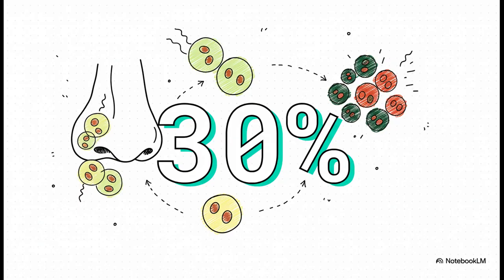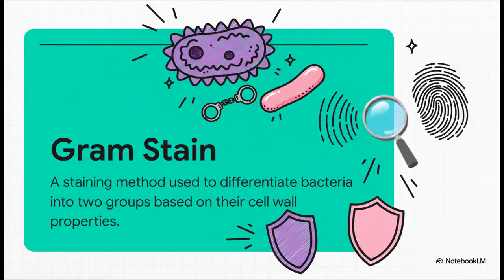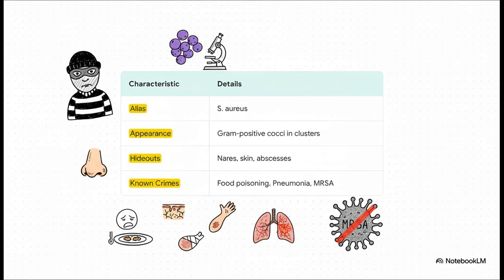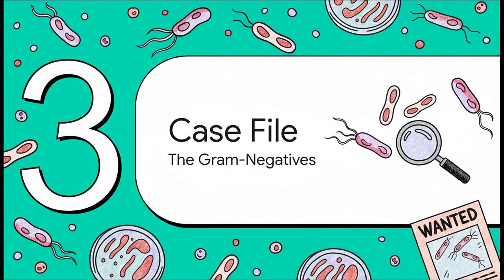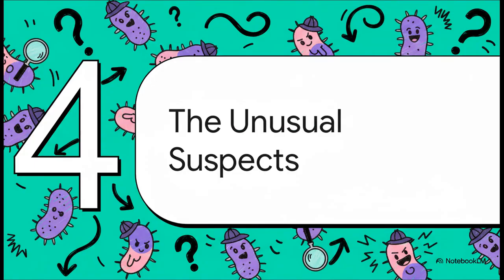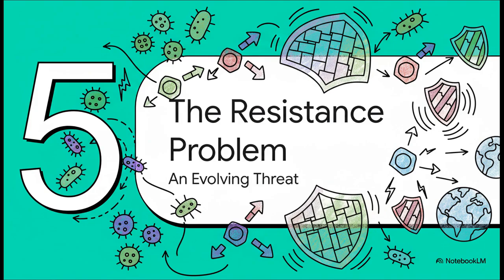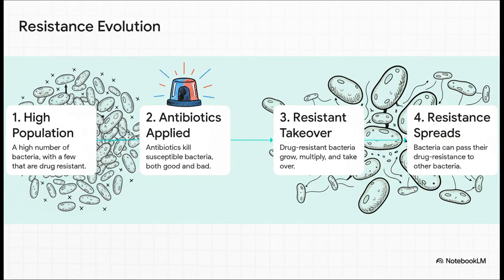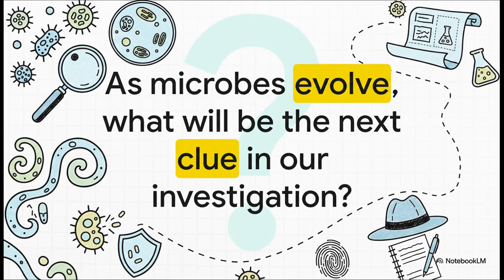Medical Laboratory Basics: A Detectives Guide to Bacteria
Join us in this detailed exploration of bacteria, where we uncover how scientists classify these tiny organisms using the Gram stain method—dividing them into Gram-positive and Gram-negative groups based on their cell walls. Discover real examples like Staphylococcus aureus and Escherichia coli, and learn how even harmless bacteria can turn dangerous through virulence factors.

We also highlight the fascinating bacterial exceptions that don’t fit the usual staining rules and tackle the urgent global challenge of antibiotic resistance. Understand how bacteria defend themselves against antibiotics through clever biological mechanisms, making treatment more difficult.

This video reveals the ongoing biological arms race between humans and bacteria, emphasizing the importance of continuous research and adaptation.